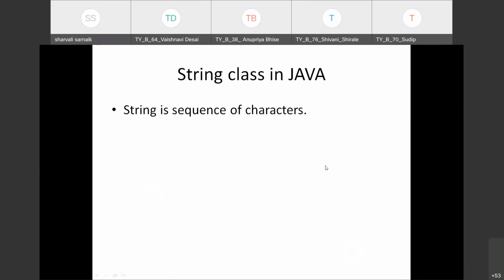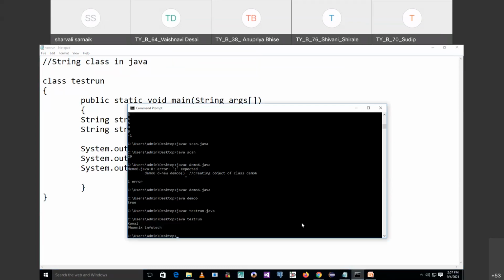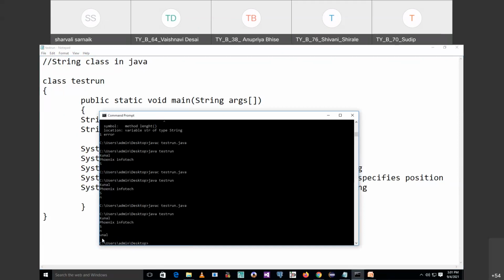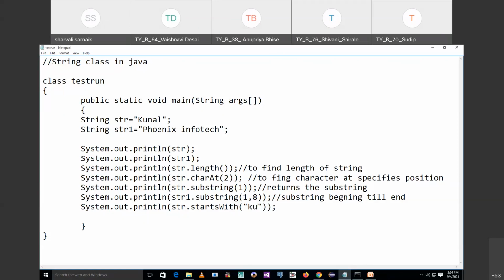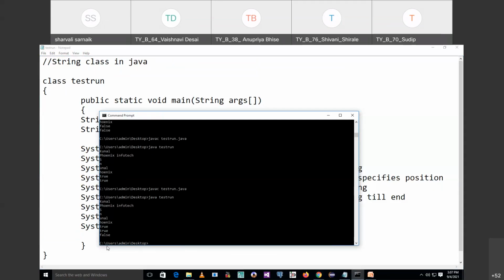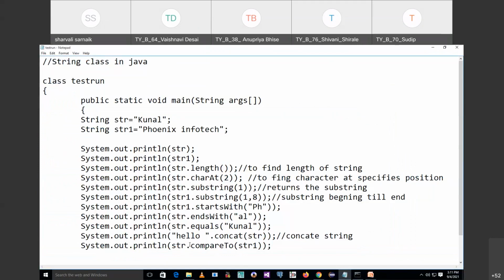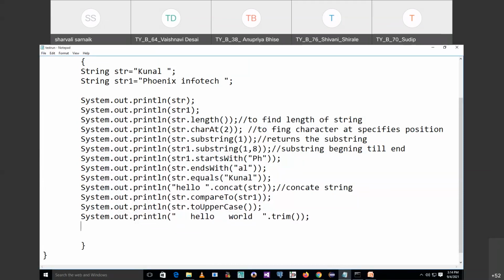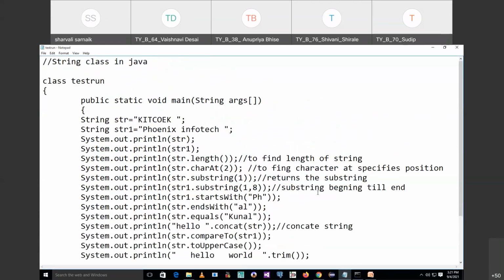String class in Java Lecture 8 by Sharvali Sarnaik